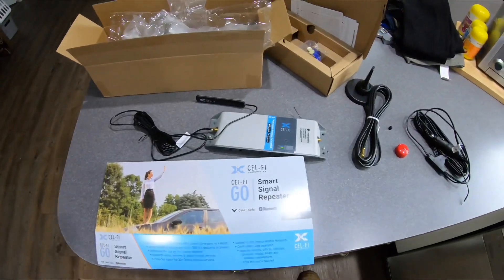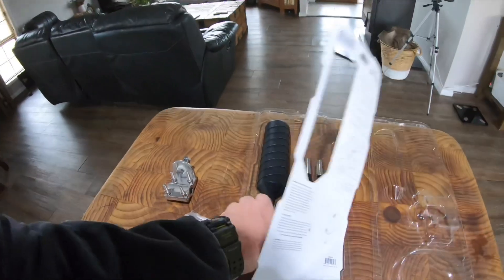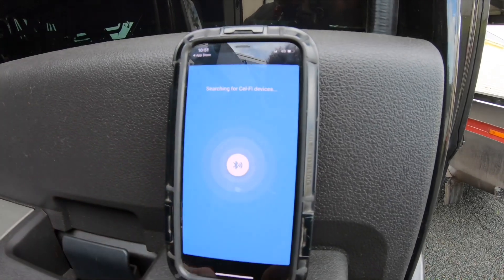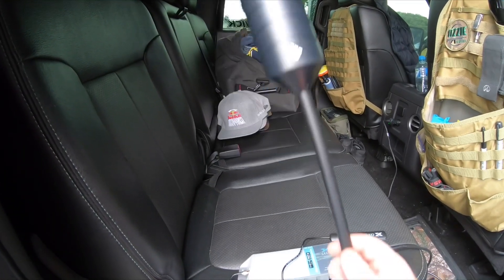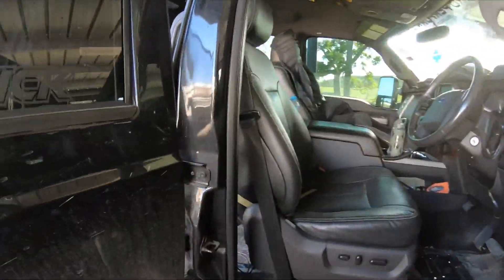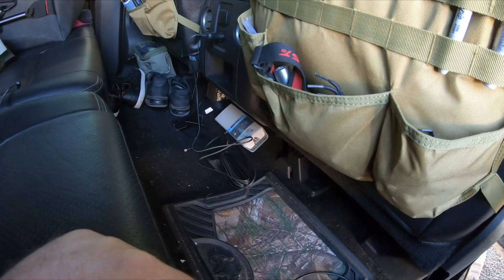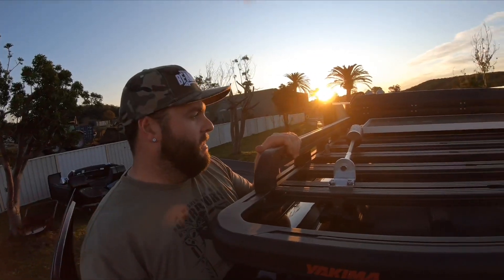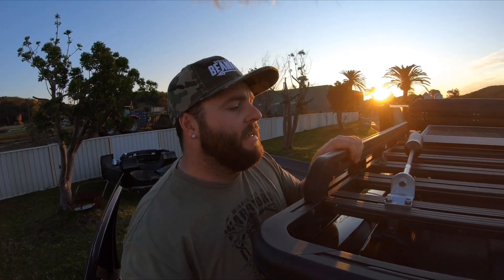VEHICLE MOUNTED MOBILE PHONE BOOSTER, Installing the Cel-Fi Go and WeBoost Antenna.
I was looking for a device to help me get better reception while working in rural locations. I bought the approved Cel-Fi go unit along with the US made WeBoost Antenna.

So far the unit looks to be working well, I’m yet to put a fold down Antenna bracket on the truck there made by gme.

Item number on eBay for the WeBoost Antenna.
: 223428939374 if no luck with that item number search “WeBoost Antenna”
Item number on eBay for the Cel-Fi go unit.
: 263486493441 if no luck with that item number search “Cel-Fi Go booster”